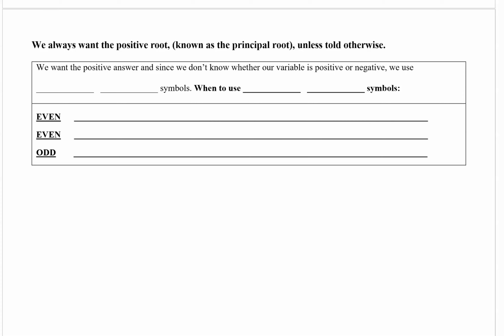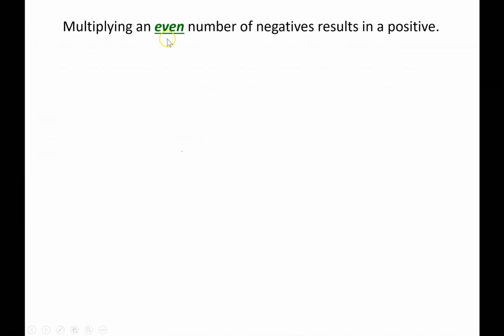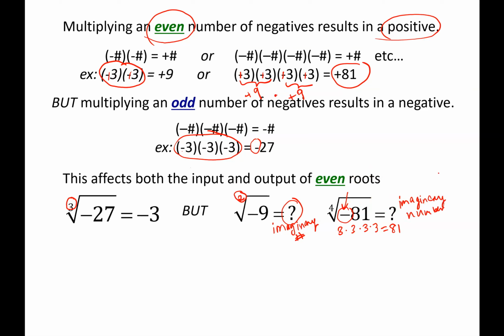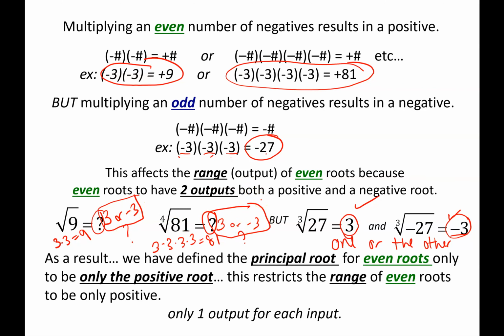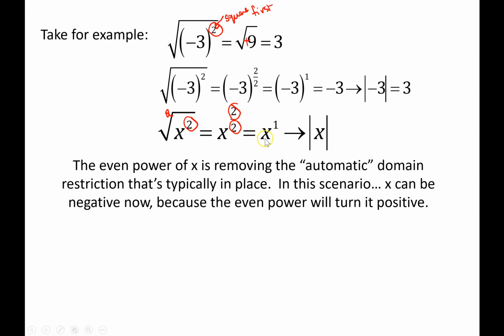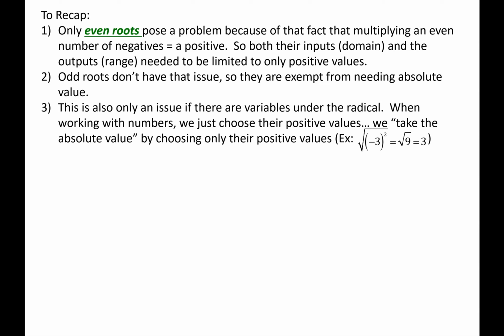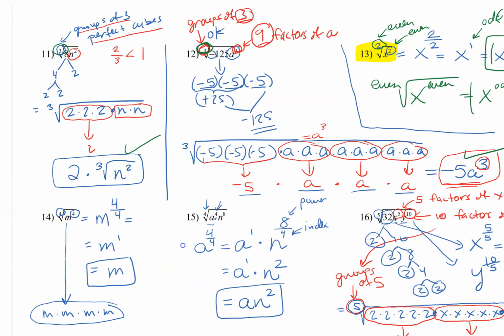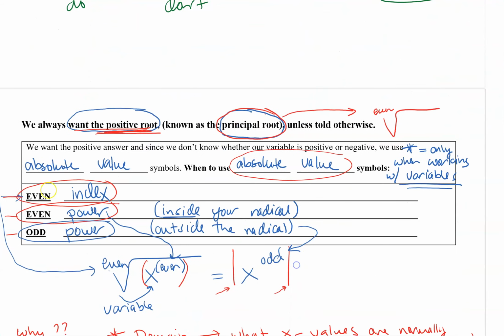Algebra 2 - 4.5 notes Part 2: When to use absolute value when simplifying radical expressions